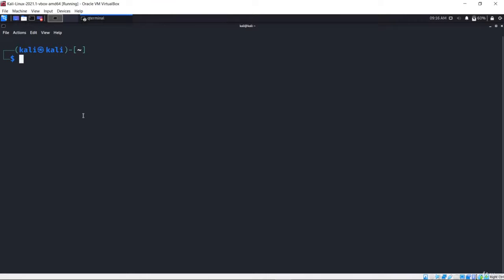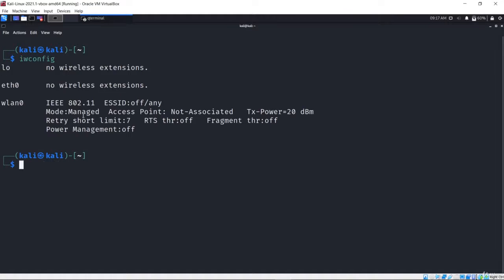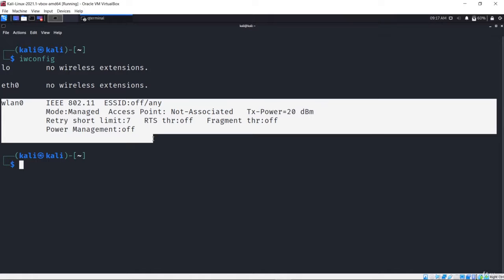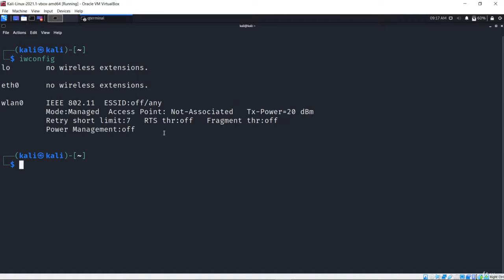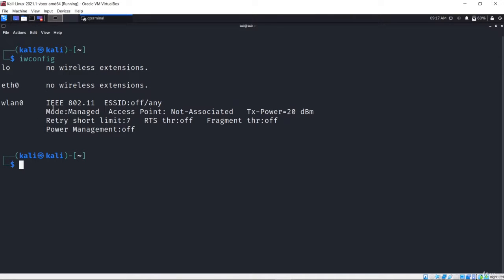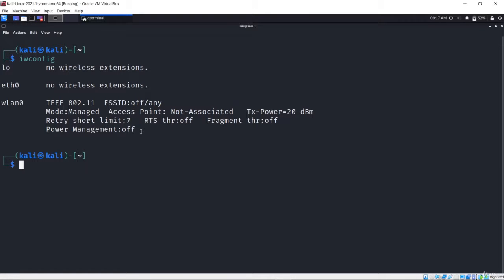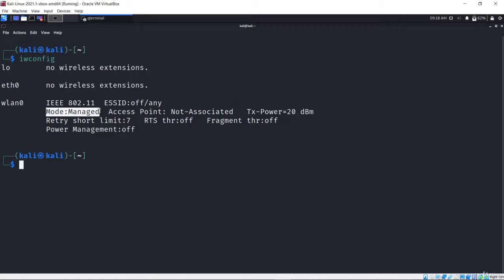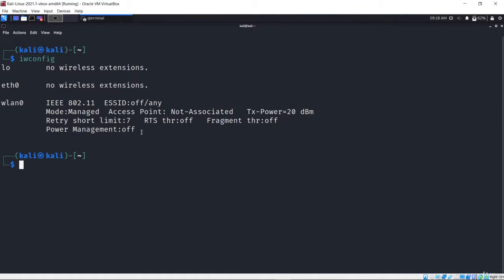About the Learning Section - 3 Analyzing Wireless Network